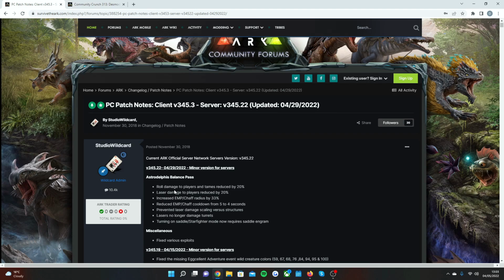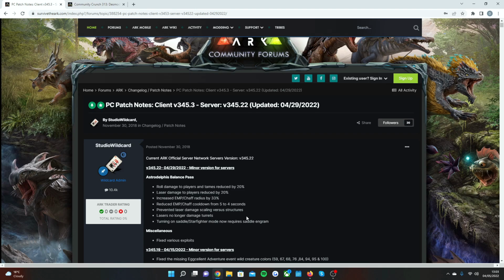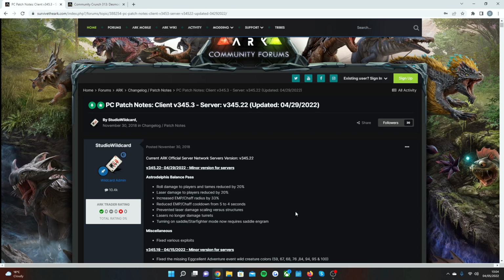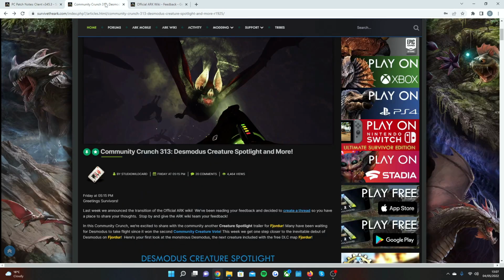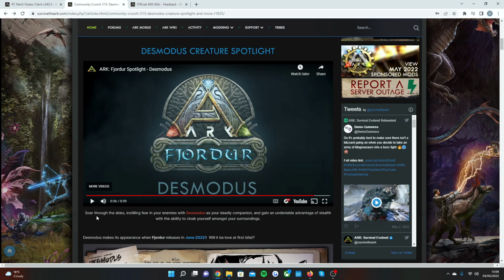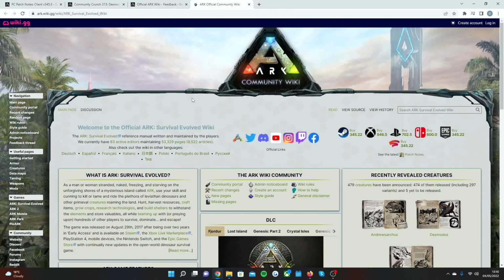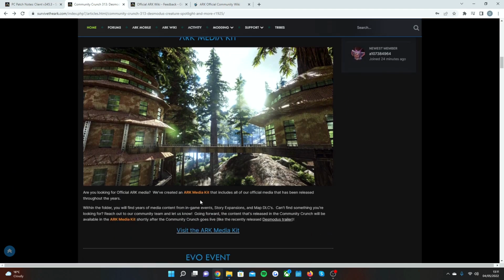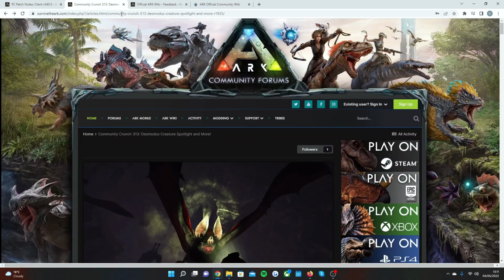ARK NEW UPDATE IS LIVE🚨- Balance Pass Patch - (ALL Platforms)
Other Names -

ARK PS5
ARK 2022
ARK SURVIVAL EVOLVED 2022
ARK UPDATES